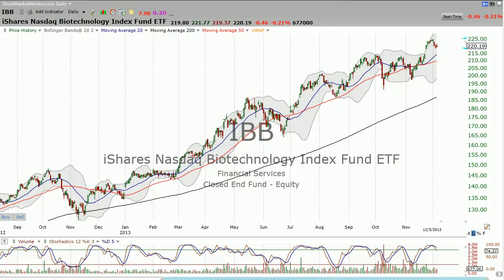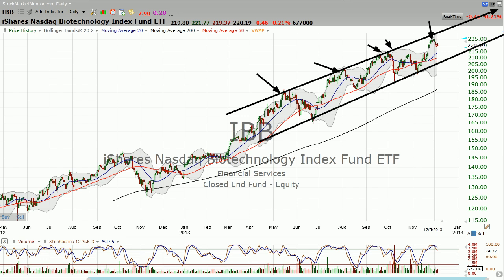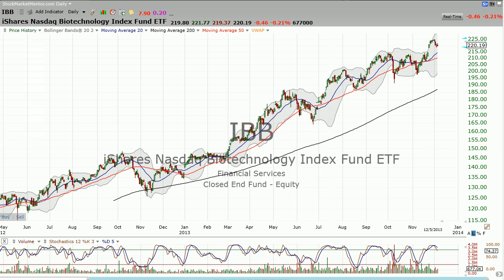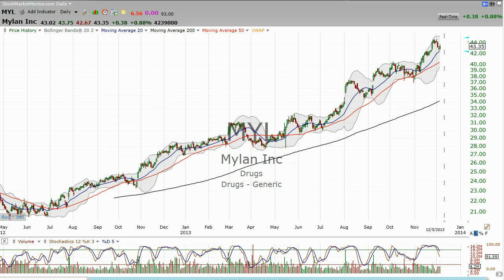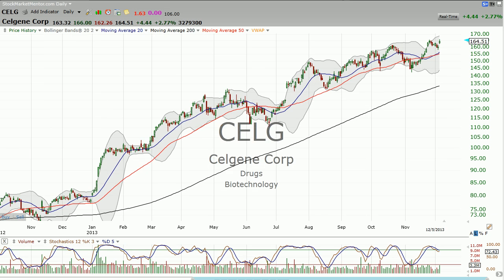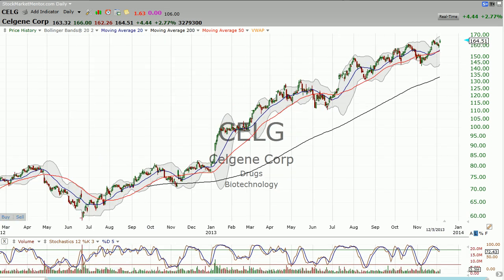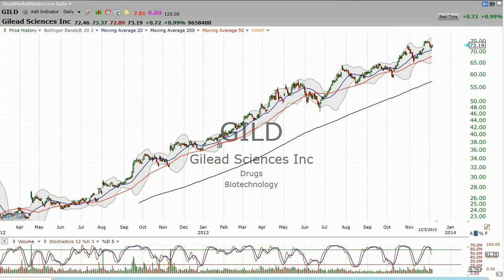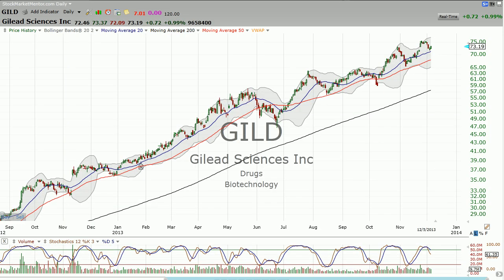The low-down on biotech. Let's look at IBB MYL CELG and GILD (December 05, 2013)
The low-down on biotech.  Let's look at IBB MYL CELG and GILD Stock Market Mentor